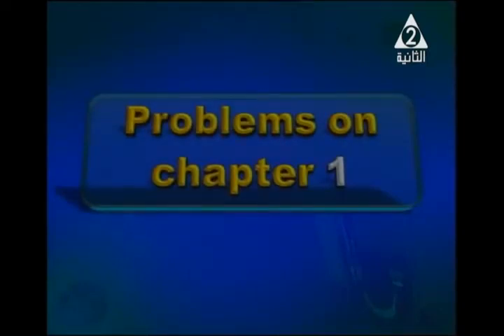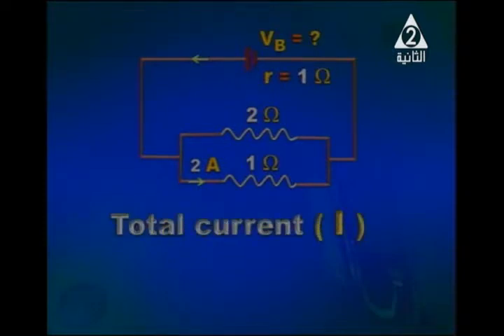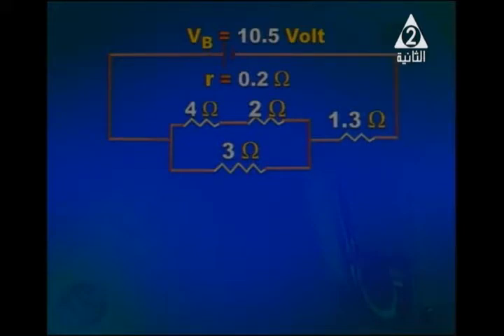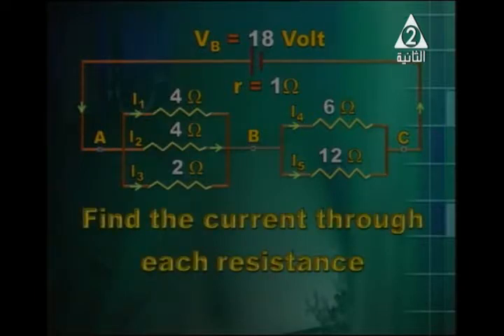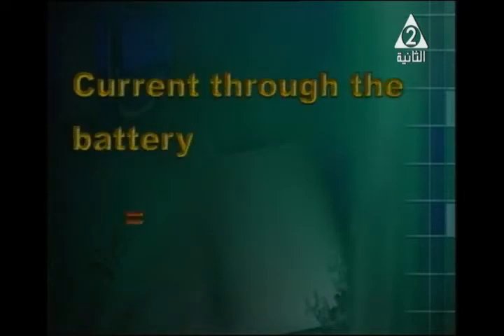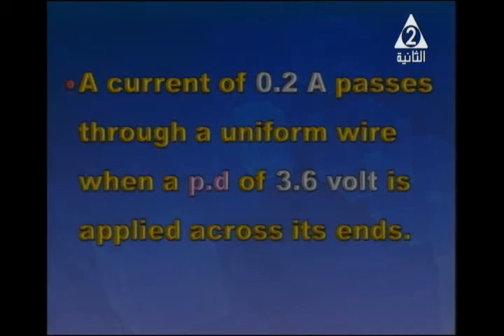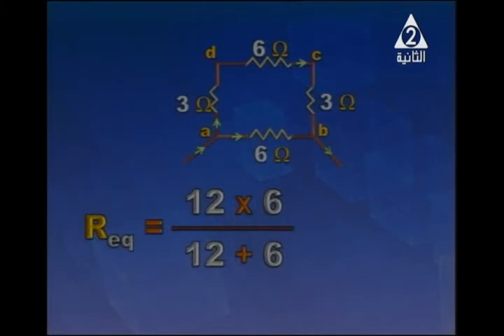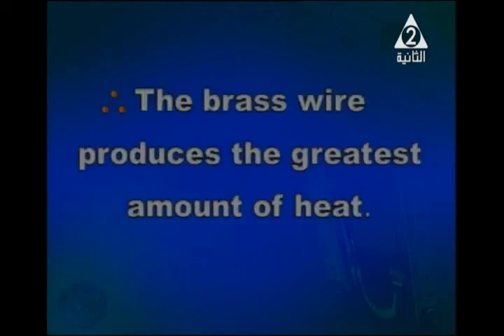05-10-2017 فيزياء لغات 3 ثانوي حلقة 3 Problems on Chapter one أ خالد عبد الستار